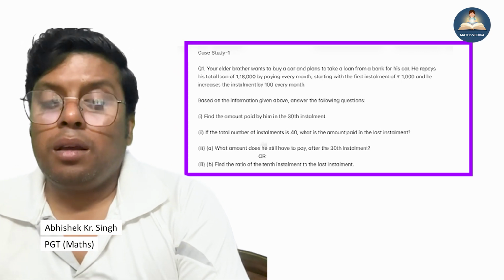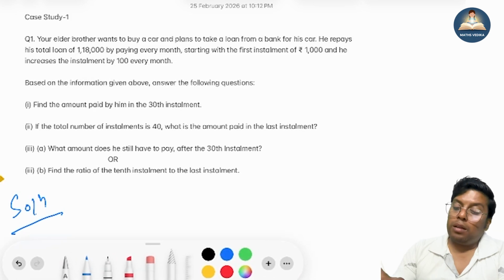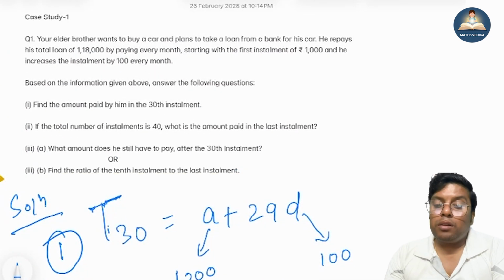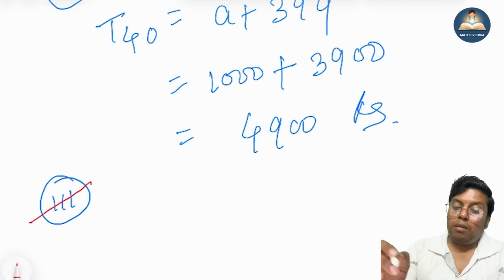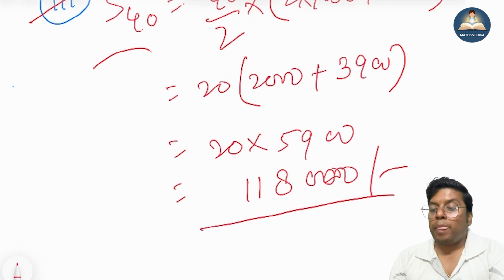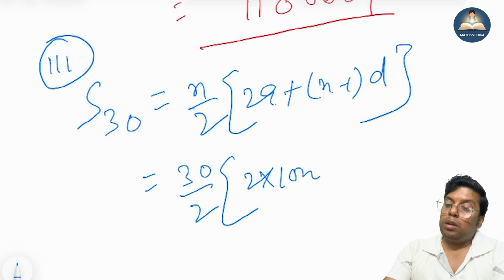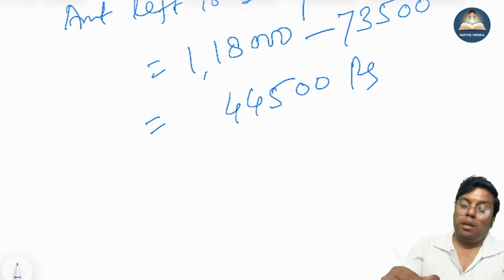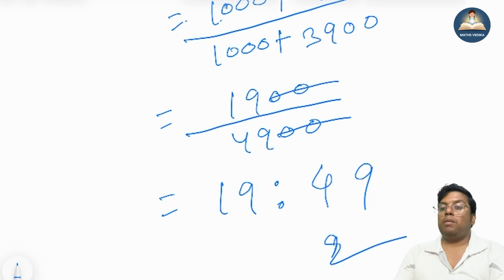Case Study | CBSE Questions 2026 | Class 10th | CBSE Board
Are you preparing for CBSE Board Exams 2026? 📚
In this video, we cover important Case Study Based Questions for Class 10 Maths (CBSE 2026) with detailed step-by-step explanations. Case study questions are extremely important as per the latest CBSE exam pattern and can help you score full marks in your board exams.

✅ Based on the latest CBSE 2026 syllabus & pattern
✅ Most expected case study questions
✅ Detailed and easy explanation
✅ Board exam focused preparation

This session will help you understand:
• How to solve case study based questions
• Important concepts frequently asked in boards
• Common mistakes students make
• Smart tricks to score high marks

🎯 Whether you're targeting 90+ or 95+ marks in Maths, this video is a must-watch for your CBSE 2026 preparation.

📌 Comment your doubts below – we reply to every question!